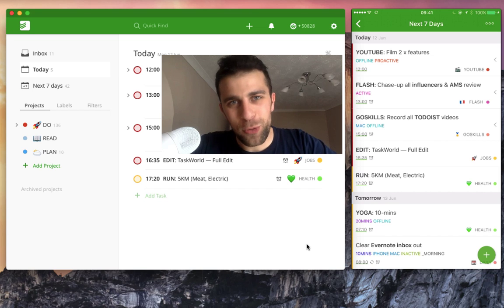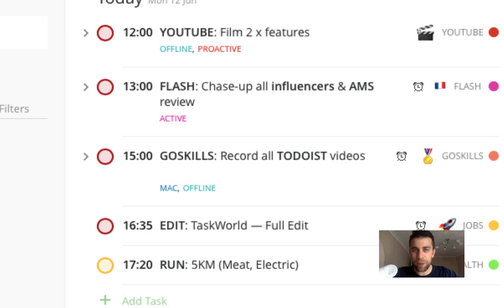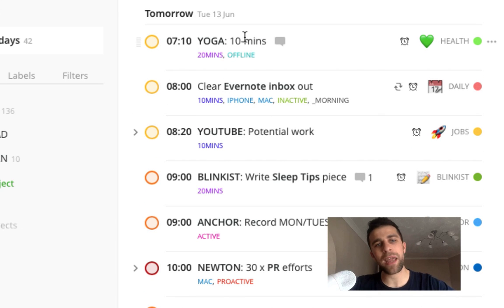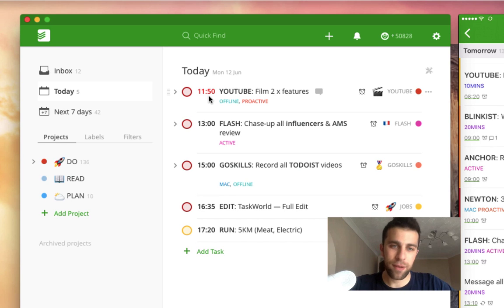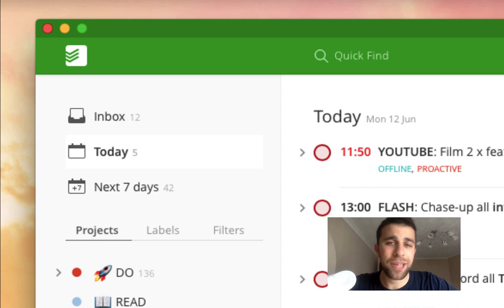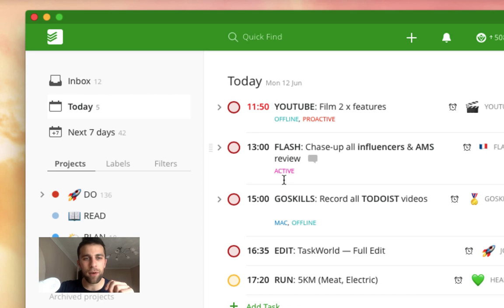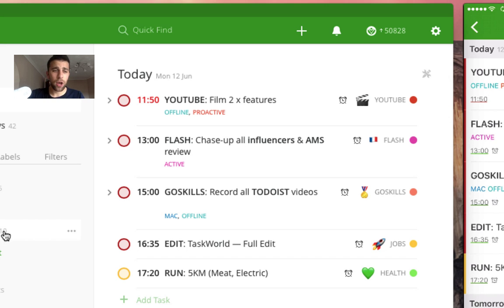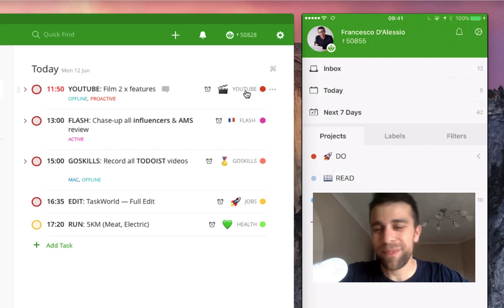How I Plan With My Todoist | Day Planning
Today's video will explore how I'm using Todoist to plan my day.

Using Todoist as my day planner helps to keep me clear of the activities I have upcoming in my routine. The next activities ordered in chronological order might look OCD but provides me with a runway of activities to get done in my day.

Todoist's function does really help to refine my routine for the next few days. In this video I explore all of that, helping you understand some of the tactics I'm using day to day to organize everything.

▸ Energy levels = P1 is high energy and important to do
▸ Using time association = Helps to organize my activities for the next day
▸ Hide tasks in sub-task = Easier to view, less stressful to look at
▸ Changing times = Simply take 2-3mins to switch things about
▸ RED icon = used for LIVE active task

// TODOIST

Remember this can be applied to most other task management applications. So this is something you can replicate for your own to do list experience.

Hello. I'm Francesco! Remote-working marketer by day, Productivity app reviewing YouTuber by night. Based in the UK. Enthusiastic about technology!